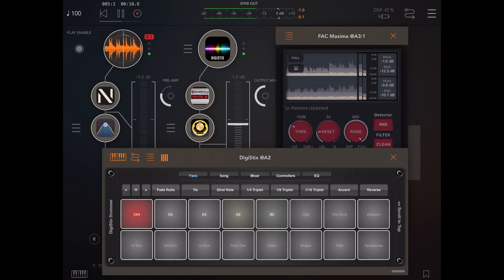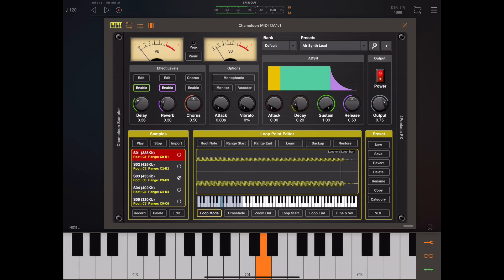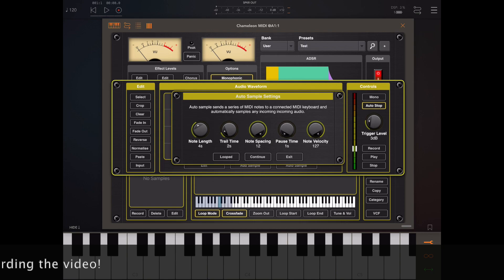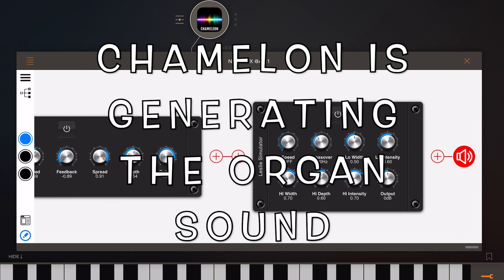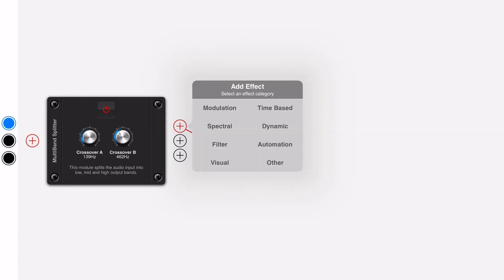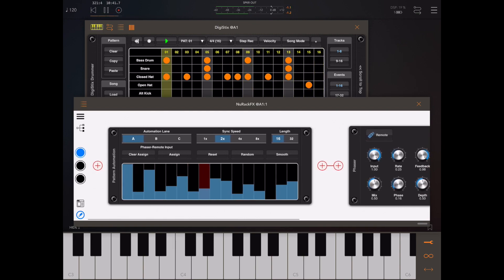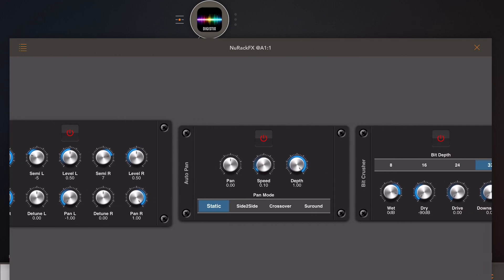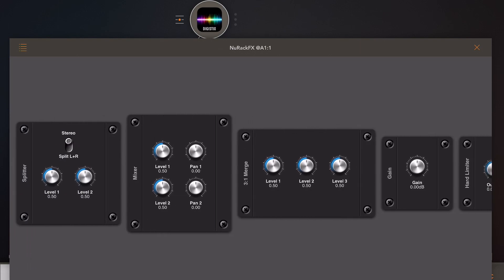Features 5 - Focus on App Updates (AUv3 plugins)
This video goes over some of the most recent updates to DigiStix, Evolver, Chameleon and NuRack as well as giving a detailed breakdown of all the modules now available.